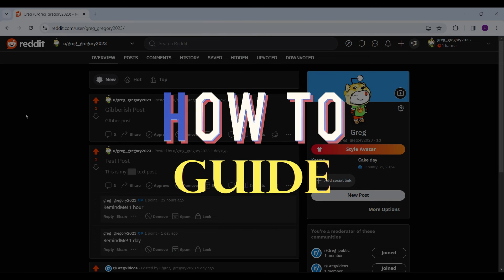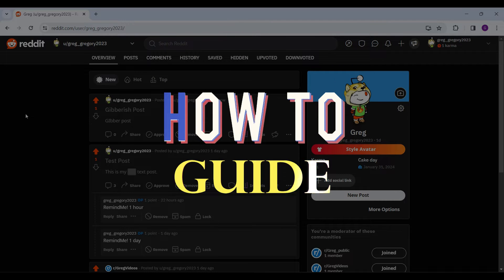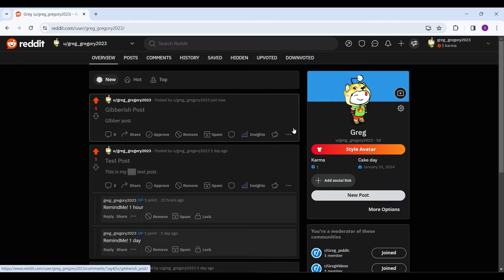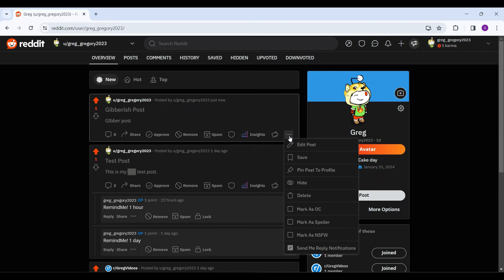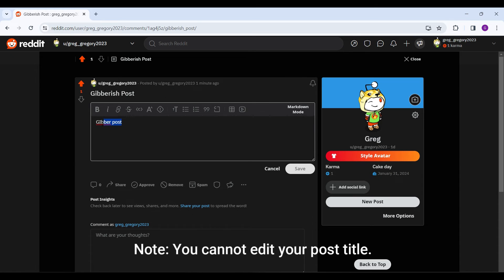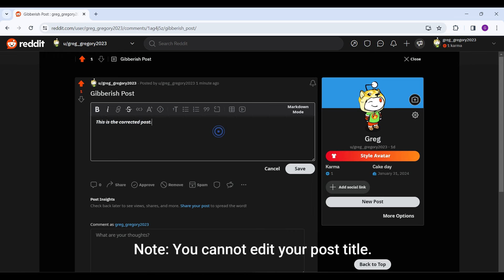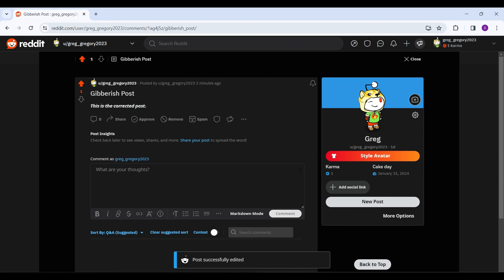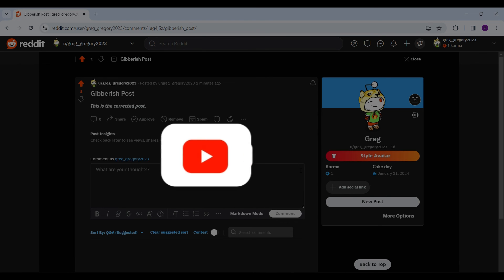How to Edit A Post on Reddit (2024)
Confused about how to Edit A Post on Reddit? Ever posted something on Reddit only to realize there's a glaring typo or want to add some extra information? Don't fret! Editing your posts is easier than you think.